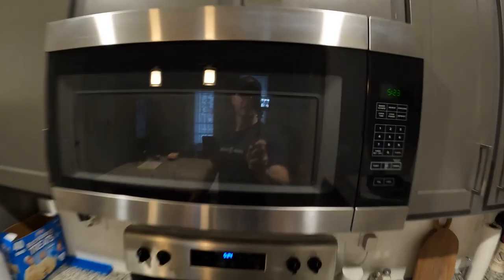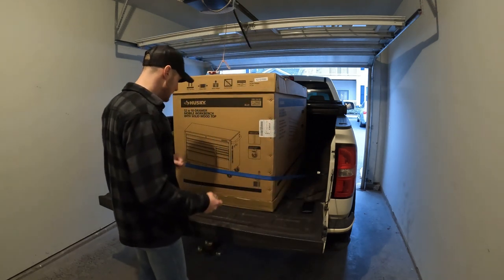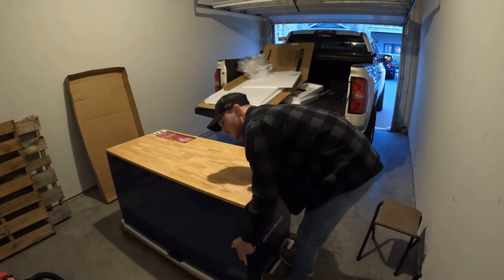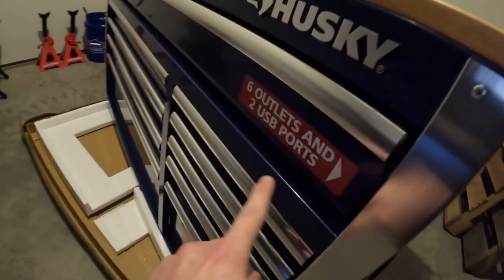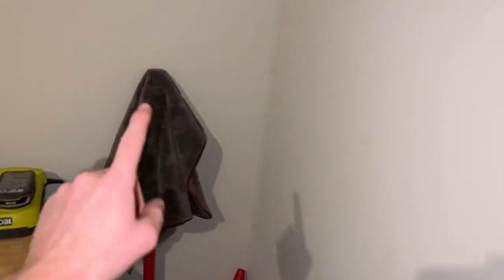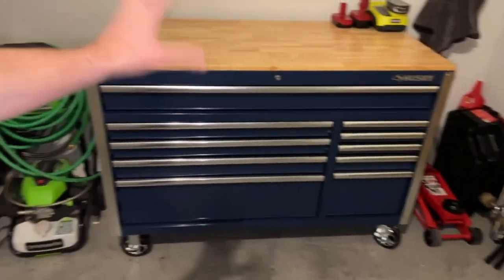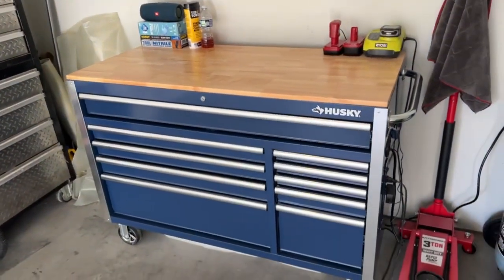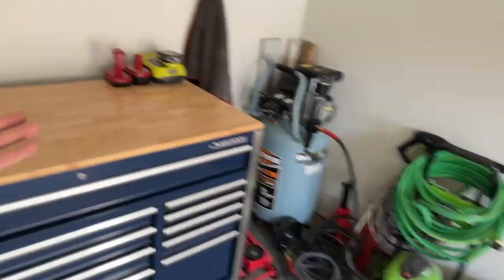Husky Tool Box/Workbench Review - IT'S STURDY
Hey y'all, I always want to show you guys what works for me and any progress with this channel! I got this toolbox as a birthday gift a couple months back and have enjoyed every second of owning it. It has helped me tremendously with not only the organization of all my tools and equipment that makes this channel function but the convenience of having a workbench has boosted the proficiency of my work by at least 60%! And as we all know we don't live in a perfect world, as proven that my truck has already been broken into, so being able to lock this thing helps keep a clean conscious that my tools are safe.

It is definitely a different type of content than my normal truck stuff, but if y'all are stuck between what type of toolbox to get, hopefully, this can help!

Attached below is the link to this toolbox:

As always, thanks for being loyal to my channel, even if this video should've been posted a month ago... lol. But hey, my honest review at the end of this video wouldn't have been authentic if I hadn't been used to this thing for some time to get the full experience.

Many blessings.